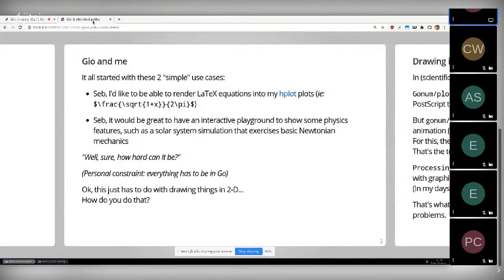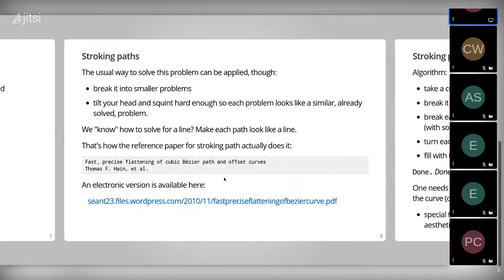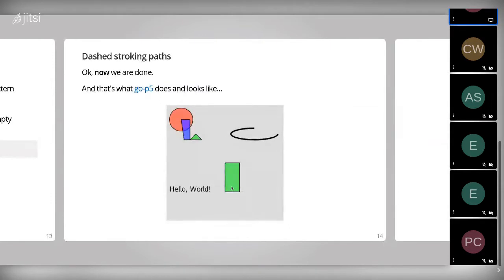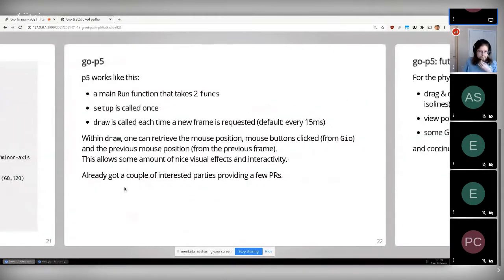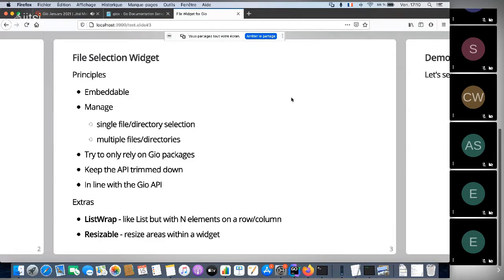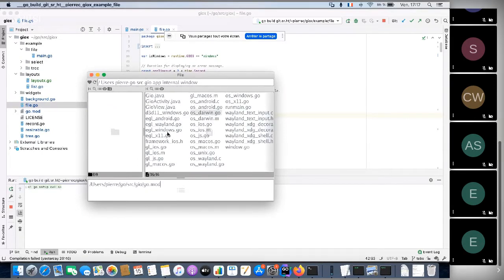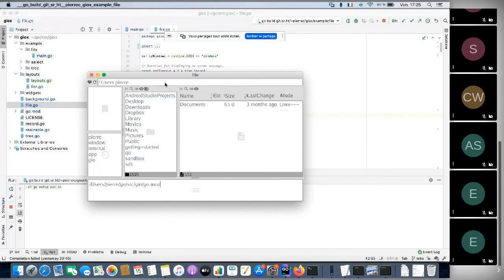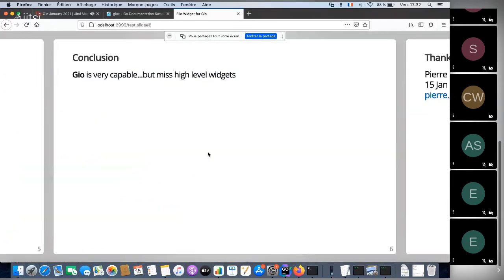Gio Community Call #6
This video includes some brief project announcements, and then two excellent presentations:

6:20 "Stroked paths and go-p5" by Sebastien Binet

34:35 "A File Picker Widget for Gio" by Pierre Curto

It was originally recorded on 01/15/2021